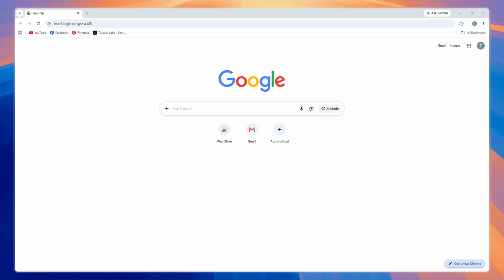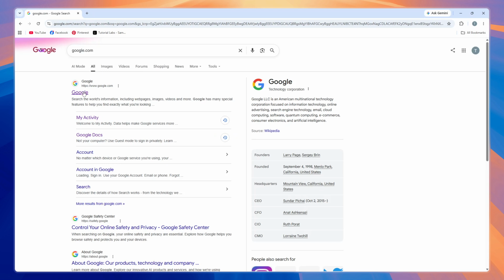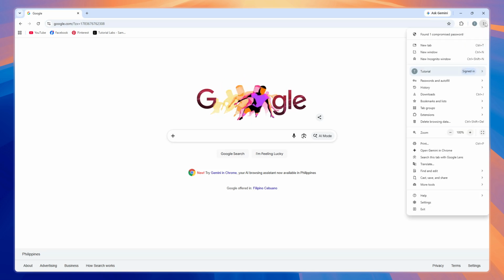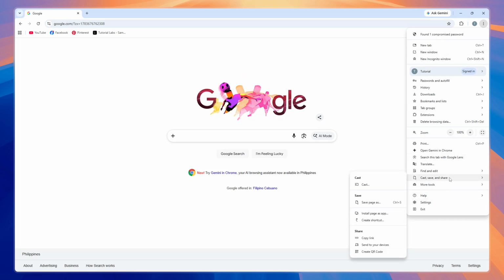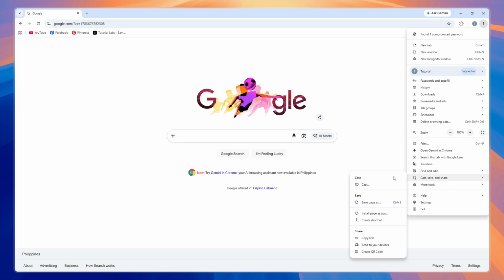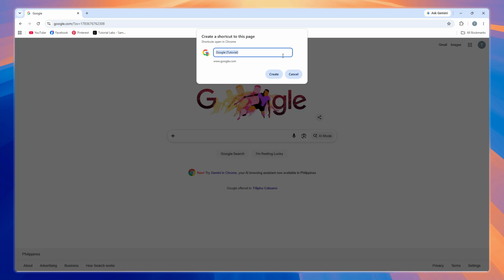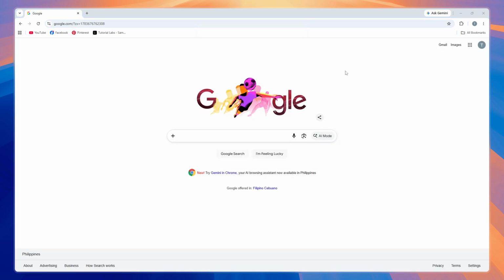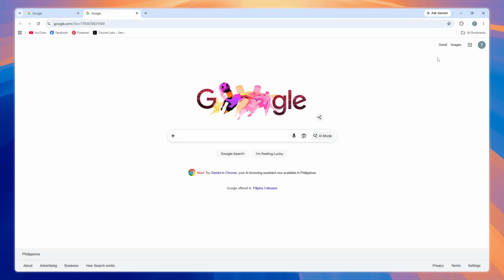How to Create a Desktop Shortcut for Google.com Using Chrome Browser | Tutorial 2026